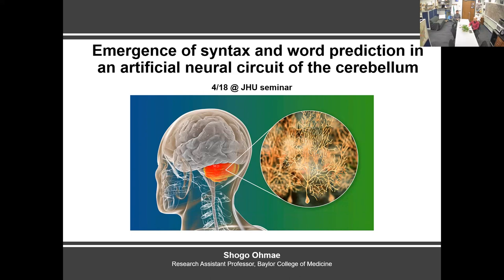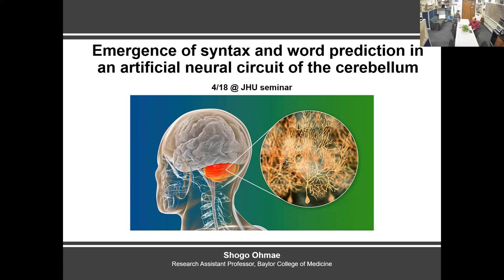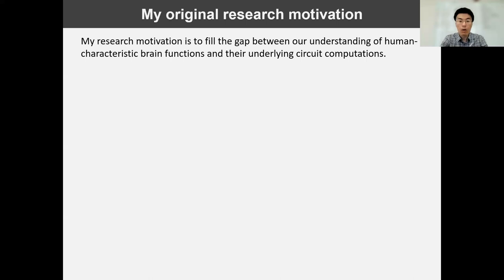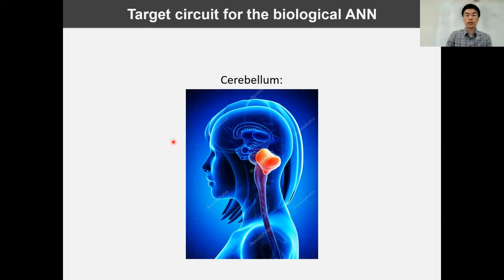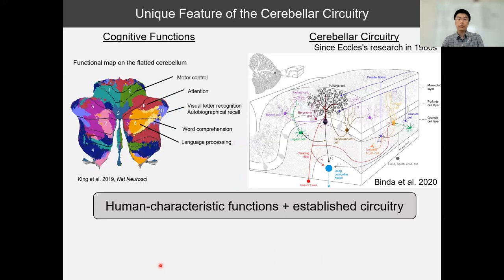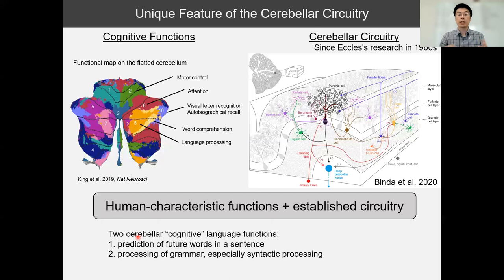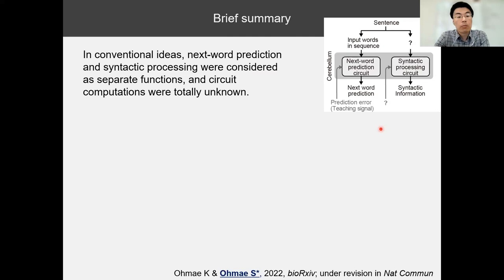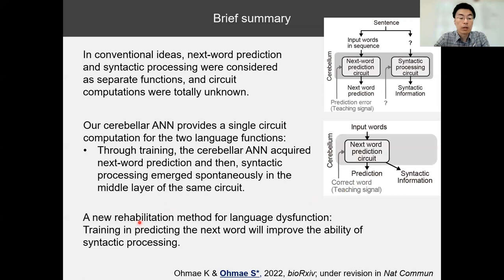Shogo Ohmae: Emergence of syntax and word prediction in an artificial model of the cerebellum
The cerebellum, interconnected with the cerebral neocortex, plays a vital role in human cognition such as language processing, but knowledge about the underlying circuit computation of the cerebellum remains limited. Here, to understand the computation underlying the cerebellar language processing, we developed a biologically-constrained cerebellar artificial neural network (cANN) model, which implemented the recently identified cerebello-cerebellar recurrent pathway. We found that while cANN acquires prediction of future words, another function of syntactic recognition emerges in the middle layer of the prediction circuit. The recurrent pathway of the cANN was essential for the two language functions, whereas cANN variants with further biological constraints preserved these functions. Considering the uniform structure of cerebellar circuitry across all functional domains, the single-circuit computation, which is the common basis of the two language functions, can be generalized to fundamental cerebellar functions of prediction and grammar-like rule extraction from sequences, that underpin a wide range of cerebellar motor and cognitive functions. This is a pioneering study to understand the circuit computation of human-characteristic cognition by biologically-constrained ANNs, which can lead to new therapeutic interventions for human cognitive dysfunction.

Dr. Shogo Ohmae specializes in systems and computational neuroscience. He earned his M.D. from Kyoto University in 2004 and his Ph.D. from Juntendo University in 2008. As a postdoctoral researcher, he worked with Dr. Masaki Tanaka at Hokkaido University, where he focused on the role of cerebellar outputs in cognitive processing, specifically time and rhythm processing in macaque monkeys. Later, he investigated the learning mechanism of cerebellar cognitive processing of time in mice with Dr. Javier F. Medina at the University of Pennsylvania. This research led to the discovery of Temporal-Difference prediction error signals in the cerebellum. Since 2018, Dr. Ohmae has been an Assistant Professor in the Department of Neuroscience at the Baylor College of Medicine. In 2020, he was awarded an NIH R34 grant as a principal investigator.